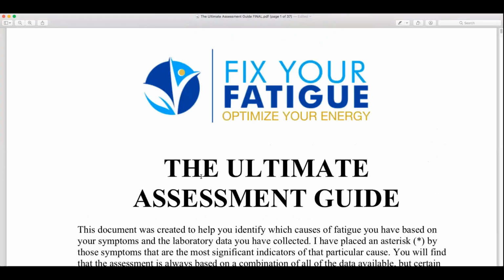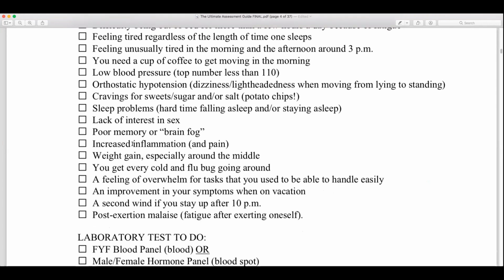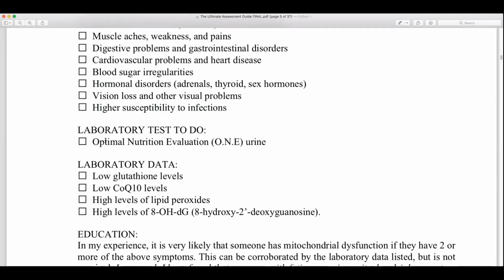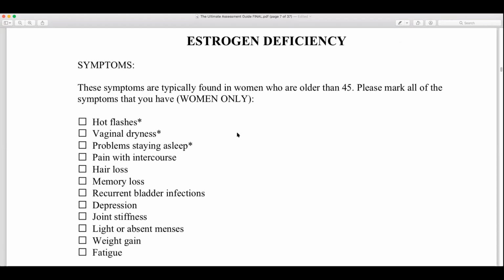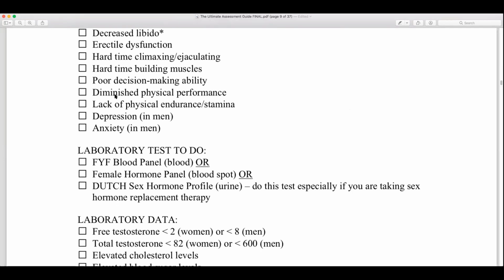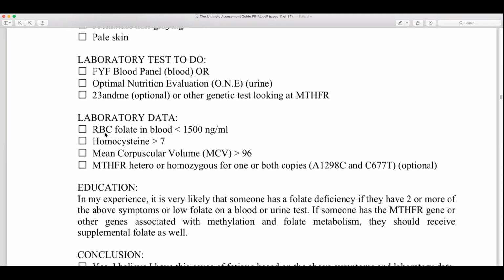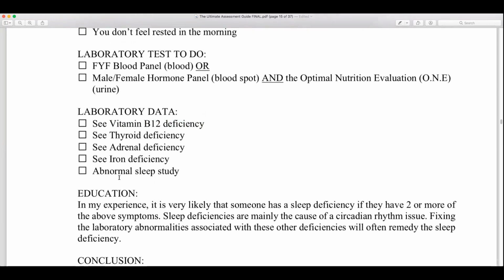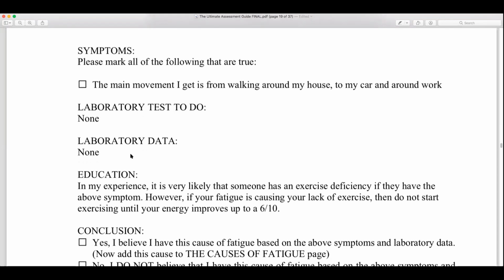The Ultimate Assessment Guide DEFICIENCIES with Evan H. Hirsch, MD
In this video, Evan H. Hirsch, MD, discusses how to find and resolve all of the causes of fatigue that you have using the simple 4 step Fix Your Fatigue Program that he developed in his medical practice.

This video is an excerpt from one of our Fix Your Fatigue Online Programs.

If you're a health-conscious, EXHAUSTED human and you want to reach your potential in life, let's chat about why you have fatigue and what you can do about it. SCHEDULE a FREE Discovery Call with us There is no pressure to purchase anything on this call.

WATCH my latest Masterclass on the 3 Secrets You Need to Know to Rocket Past Fatigue in 6 Months

I look forward to helping you transform from exhausted to energized so you can achieve MORE!

evanhirschmdfixyourfatigueprogram
fixyourfatigueforeverwithevanhirschmd
drevanhirschfixyourfatigueforever